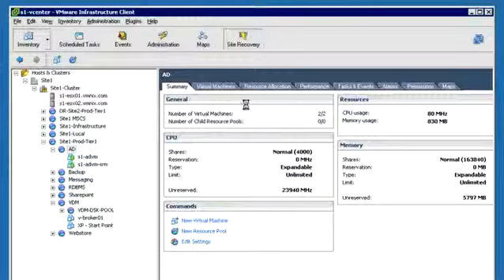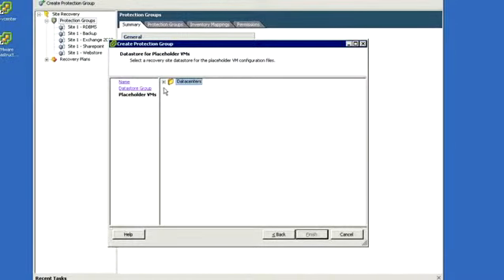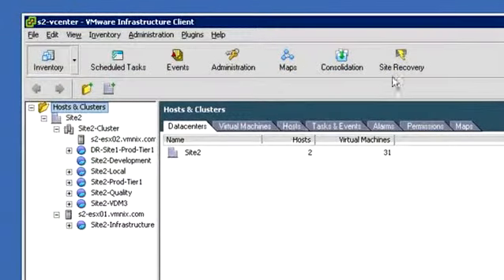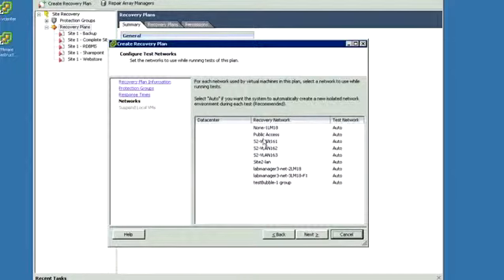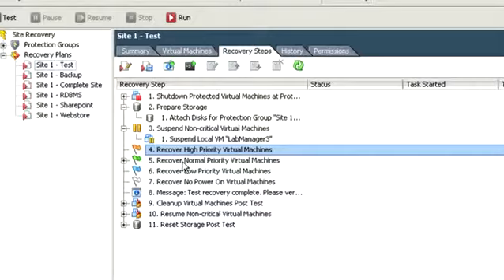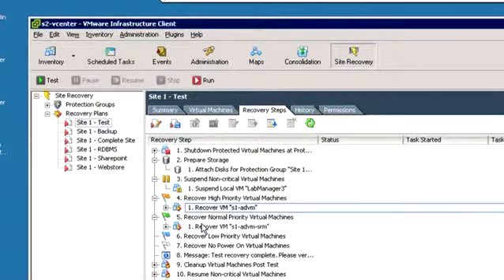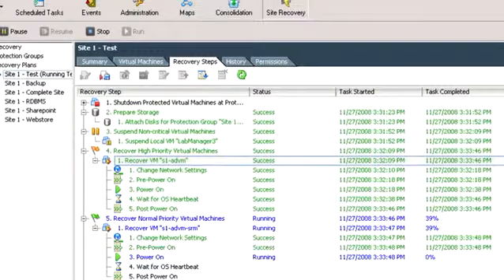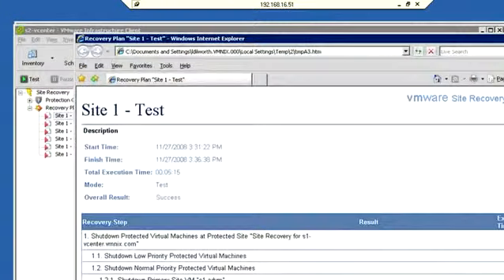VMware Product Demo